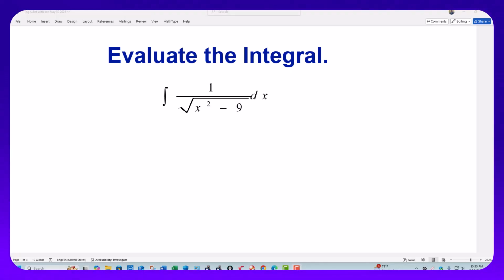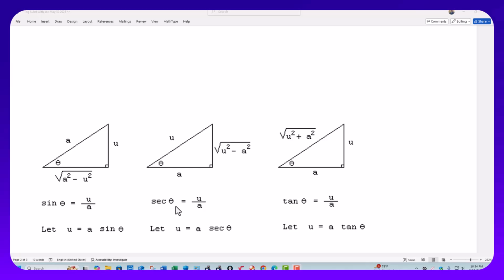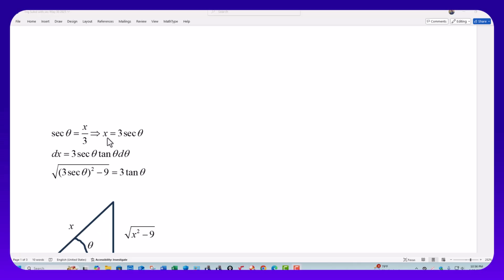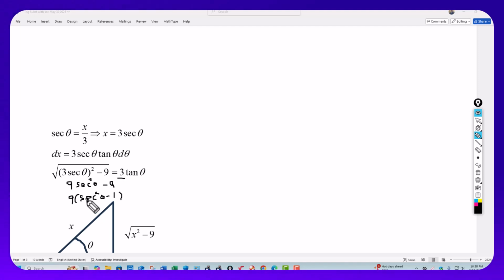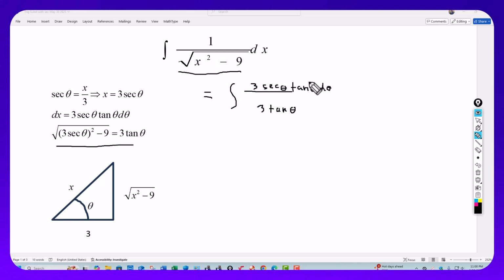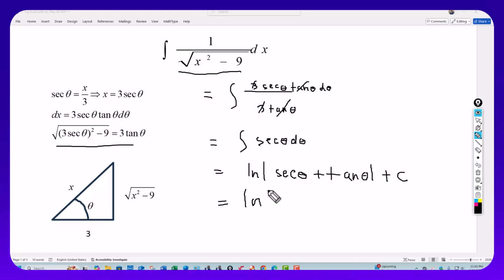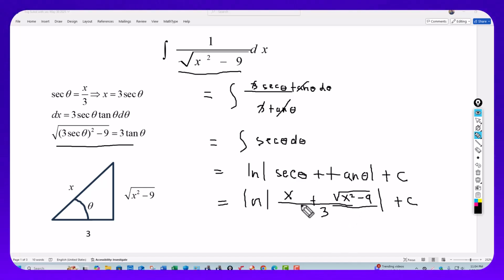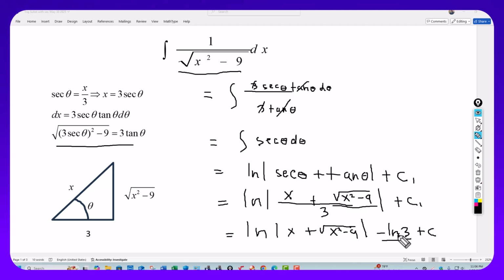Integral of 1/sqrt(x^2 - 9)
In this video, we use a trigonometric substitution to evaluate an indefinite integral.  The substitution involves the secant function.